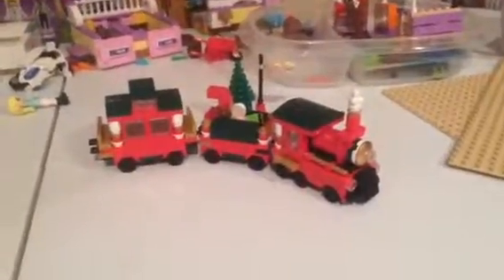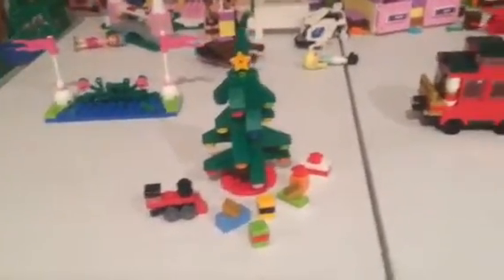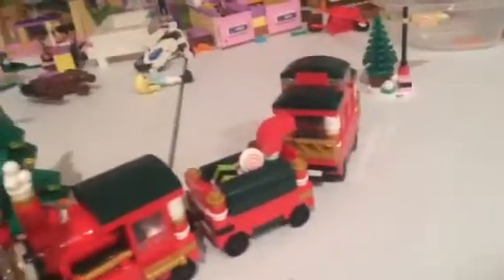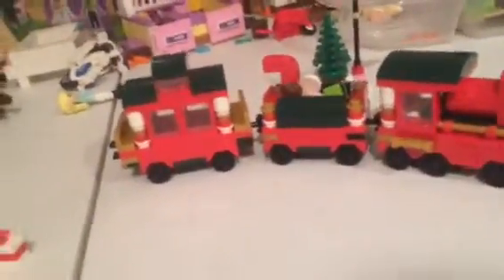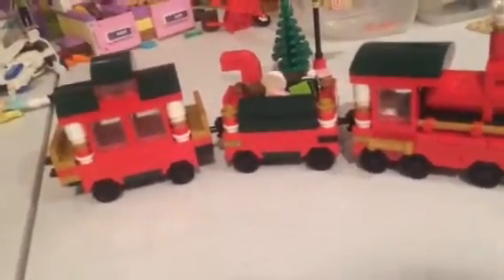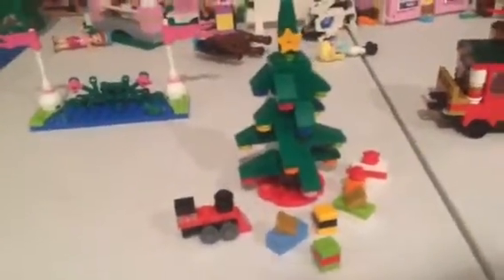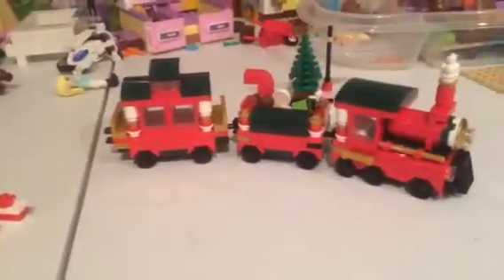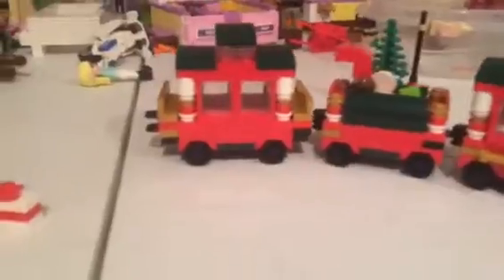Lego Christmas train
i got my hands on the exclusive 2015 holiday train 40138 and a creator tree 30286.